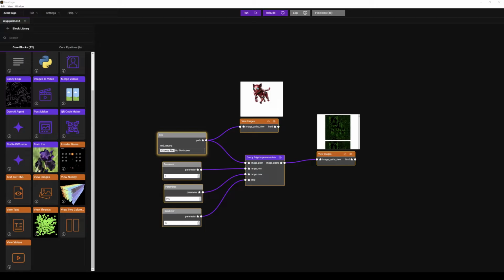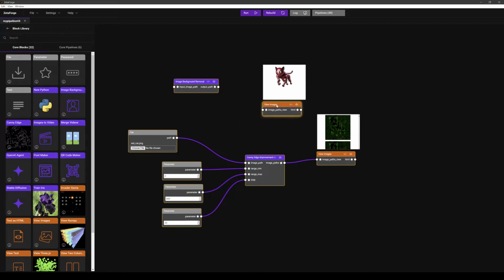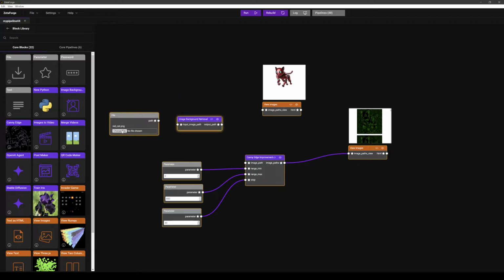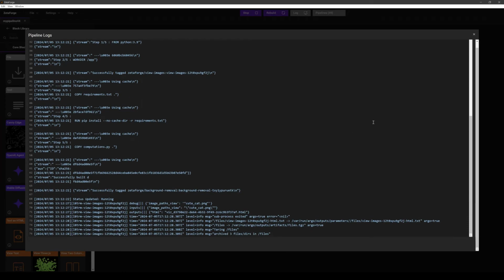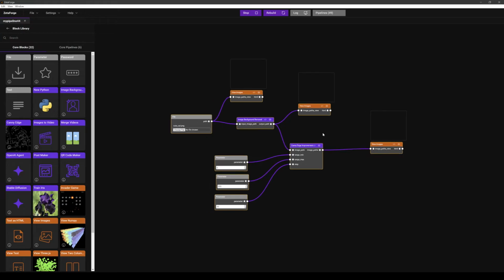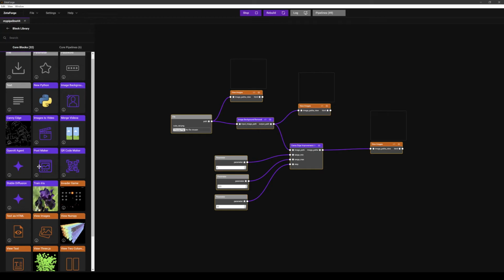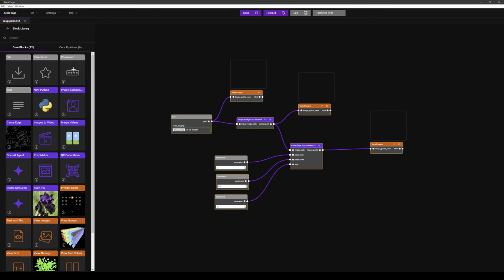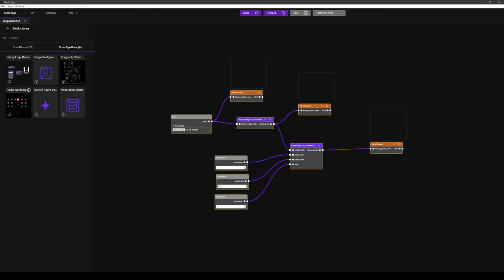Intro to ZetaForge: Enhance an AI Pipeline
Our CTO Patrick St-Amant shares more insights with ZetaForge and walks you through the process of editing a core pipeline including extending the pipeline and adding more complexity. The speed at which you can modify AI powered pipelines and run them is exceptional.